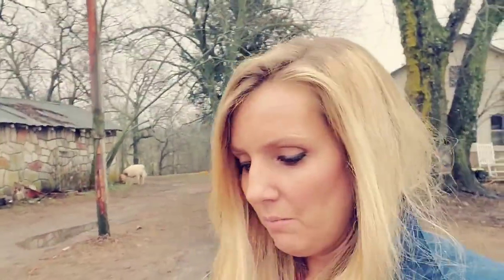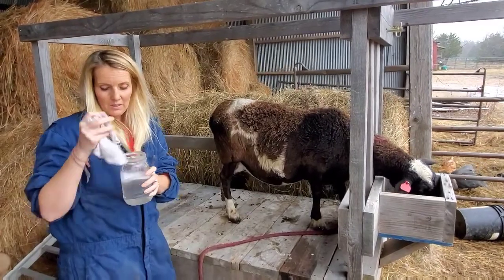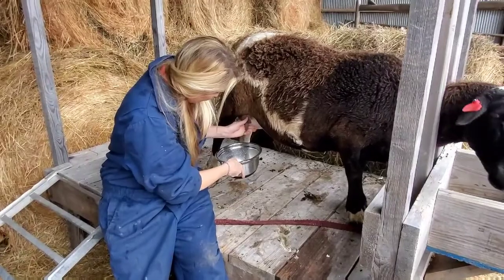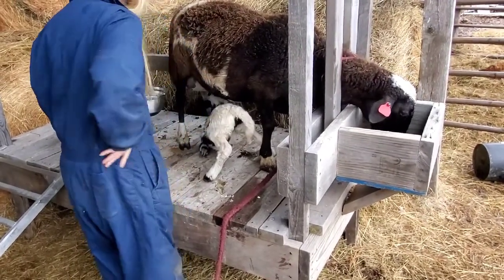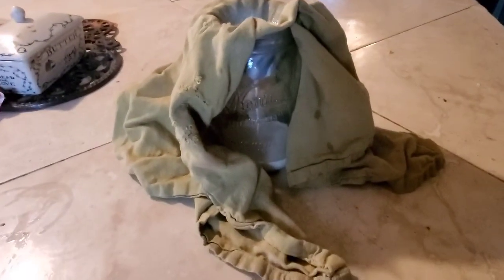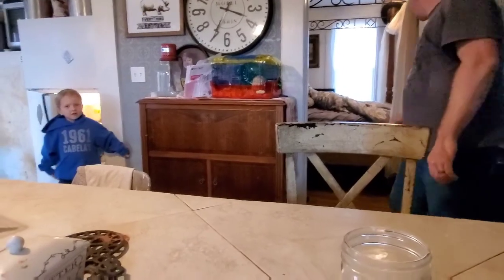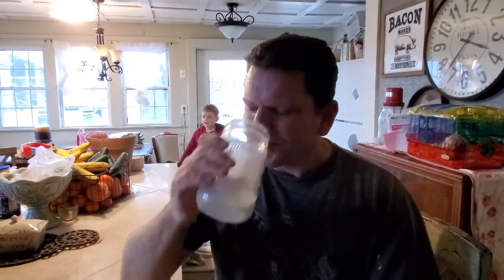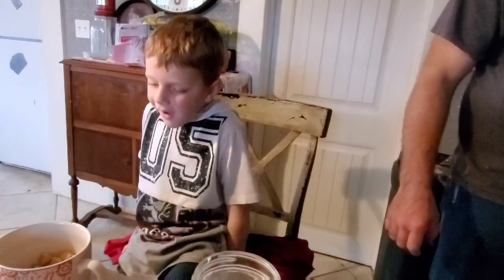Milking A Sheep Take Two - Taste Test!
This time I seperated the lambs for a few hours in an effort to get more milk from our Katahdin ewe. She surprised us.